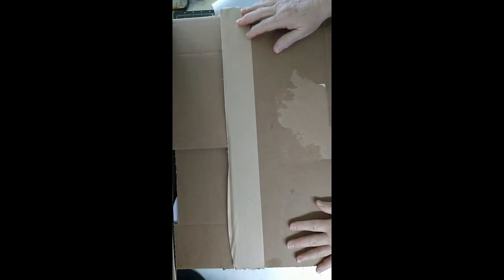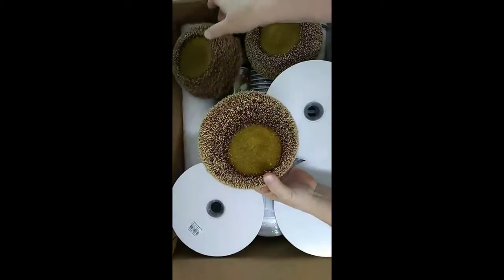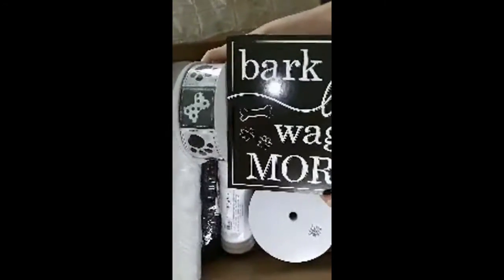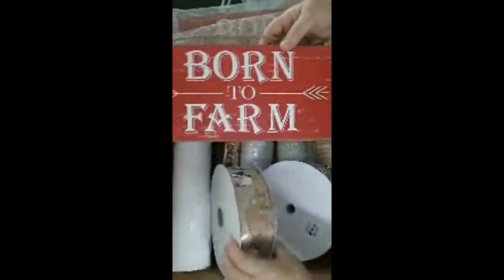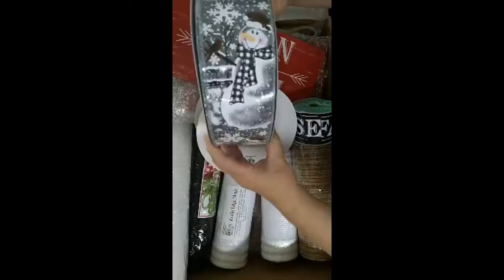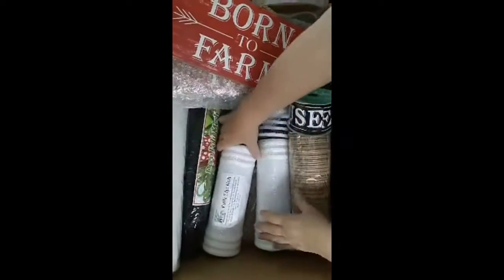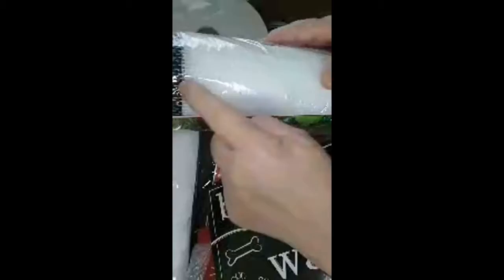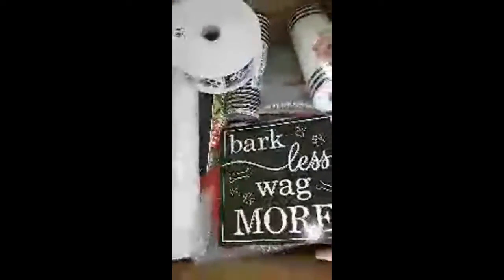Unboxing 2021 Craft goodies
YAY!! I love getting new supplies. So Exciting Y'all. Can you guess what kind of Wreaths are coming up next???

I hope you take this idea and use your theme and make your own.
This helps our page to grow. We also would like others to enjoy.

Hey hey, we're on Facebook. Come check it out

We also have a website with some funny Blog posts and a shop. Plus a place to enter all our contests.